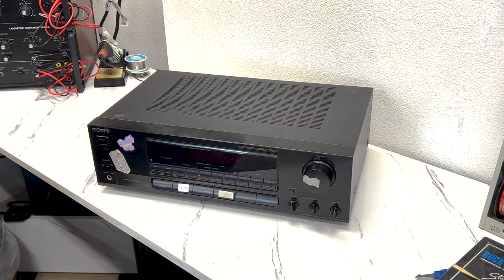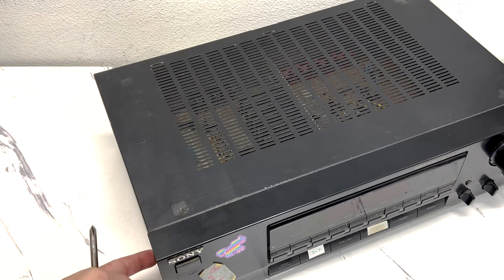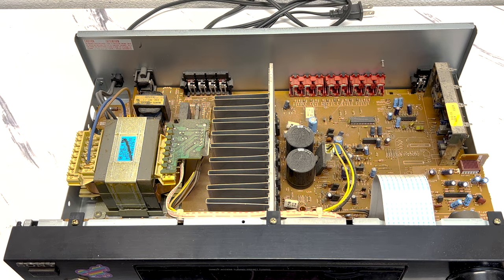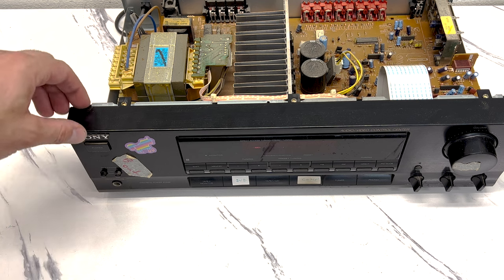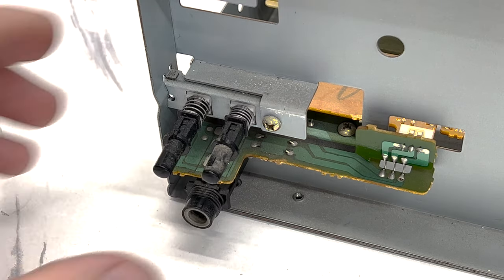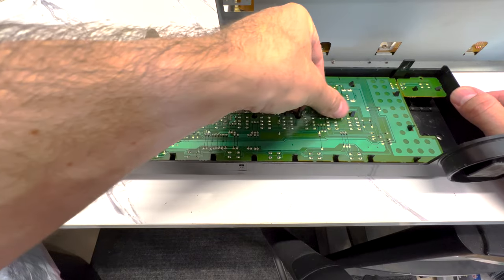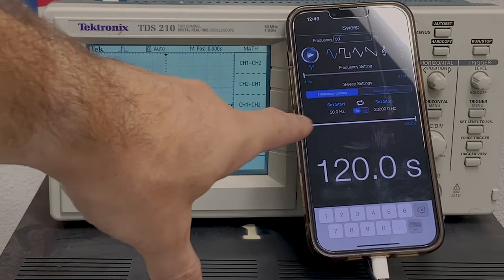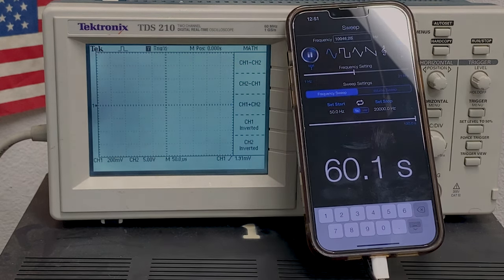Sony Receiver Service! - Switch Cleaning & Testing!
In this video we go through this Sony STR-D311. I was told the Channel B was not working, so let's take a look and see if we can fix it!

Contents of this video:
00:00:00 Intro
00:01:22 Disassembly
00:01:47 Visual Inspection
00:04:31 Switch Cleaning
00:06:53 Front Panel Inspection
00:08:03 Frequency Sweep Testing
00:10:49 Wrap-Up